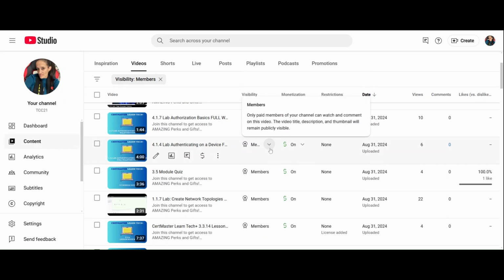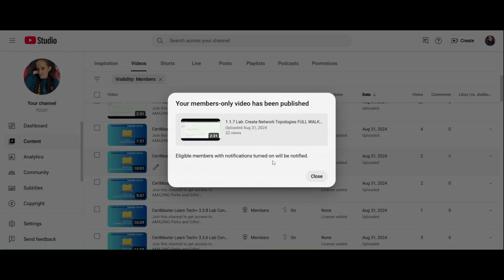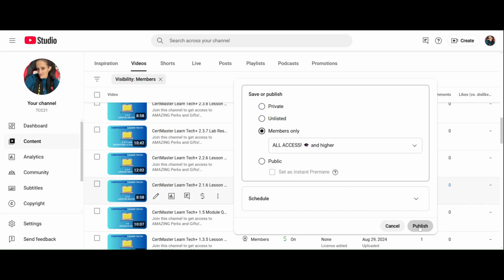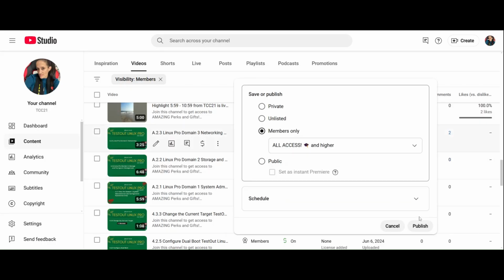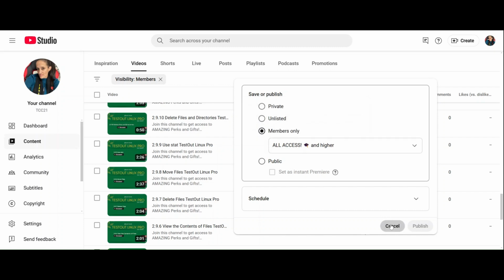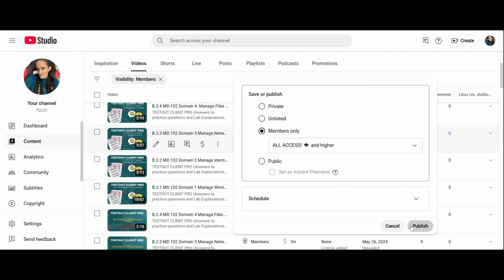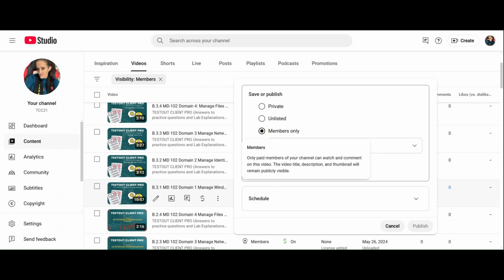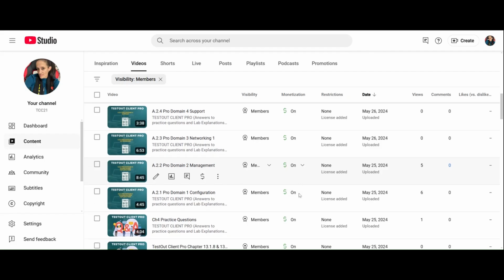IMPORTANT MEMBERSHIP ACCESS VIDEO!!! I'm SORRY! DO NOT DELETE YOUR LEVELS!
I am SOOO Sorry! I deleted all levels and it messed up my channel. You can't view videos if the level is deleted. If you have over 700 videos on membership like I do, you will have to manually change it to the new level. You cannot change price easily on membership levels. Unfortunately, you have to delete the entire level. All access will give you all my levels. I combined it all thinking it would be easier!

ALL MEMBERS - Join our TCC21 Mailing List for a FREE SUPREME LANYARD or Business SOCK!

Visit our Class Website to Shop for GREAT trendy items and access important files, resources and links!

Ms. Todoric can help with BUSINESS & COMPUTERS!
Integrated Office Apps, Entrepreneurship, & Career and Financial Management CFM
TESTOUT Courses: TESTOUT OFFICE PRO, TestOut PC Pro & TestOut Digital Literacy Pro, TestOut IT Fundamentals Pro, & TestOut Pro Certified: Microsoft Word, TestOut Routing & Switching, TestOut Security Pro, CertMaster Learn Network+, COMPTIA

References/HASHTAGS/CHANNELS & COMPANIES WE SUPPORT
Resources Used and Recommended: CareerZone - STATE of NY OLASJOBS, MONSTER, @ROBERTKIYOSAKI, @minorityminset Rich Dad Poor Dad Book, Think and Grow Rich Book by Napolean Hill, Entrepreneurship textbooks by McGraw Hill, YouTuber, Jaspreet Singh from Minority Mindset (Videos and Workbook), Rich Dad Poor Dad Channel Dave Ramsey – Money Makeover Workbook, HASH TAGS

COMPANIES WE LOVE and ALWAYS Support: @google @allstate @sonic @GM @Charlesschwab @testout @google @hp @dell @coding @Remax @coldwellbanker @applieddigitalskillswithgoogle @deca @generalmills @kraft @polandspring @shoprite @walmart @target @aerogarden @bestbuy @brio @igloo @willywonka @sonic @hp @google @gmmotors @valvoline @allstate @donorschoose @nitrotype @lamsim @turbotax @nike @supreme @fendi @gucci @colgate @hasbro @acehardware @adobe @americaneagle @express @clorox @dollartree @dollargeneral @homedepot @lowes @mattell @sony @officemax @revlon @loreal @walgreen @xerox @saralee @valentino @kelloggs @lanvin @coach @target @comptia @testout @microsoft Student YouTubers: @hispanicpanic @stampede550 @chiiwvttz5856 @arzproductionsTV and more!